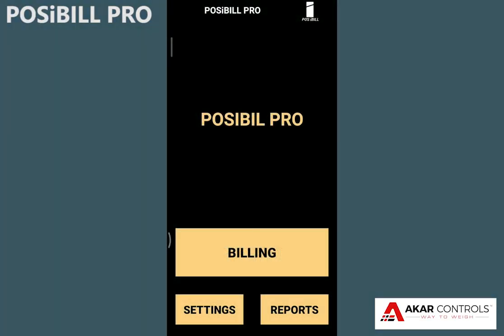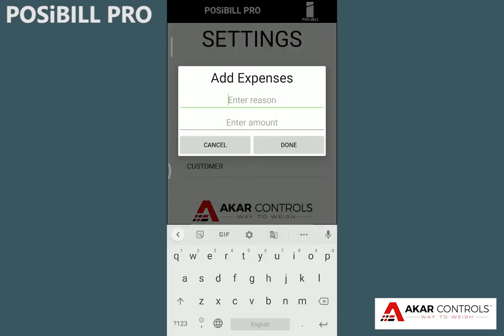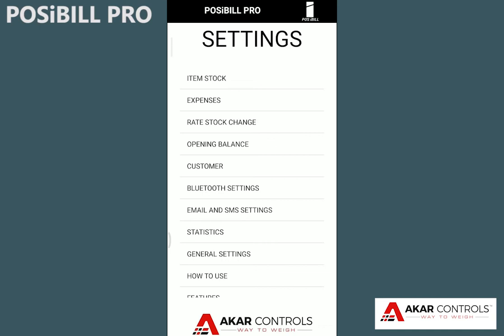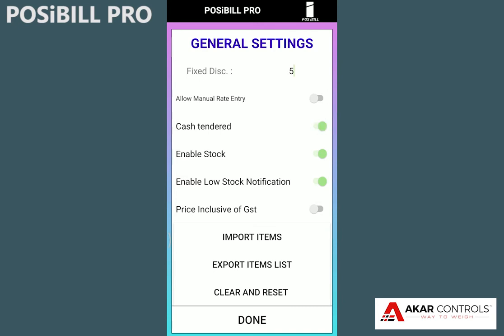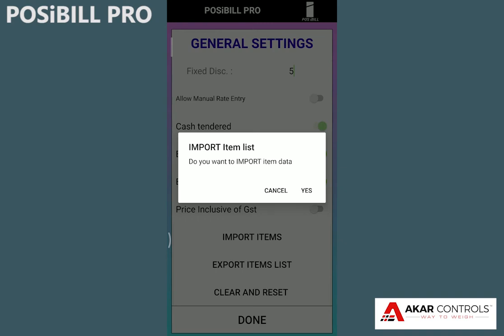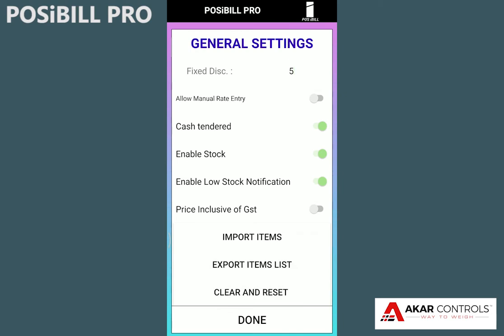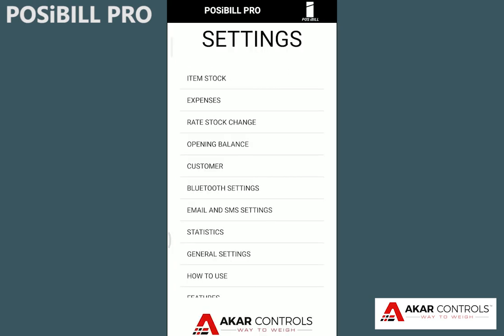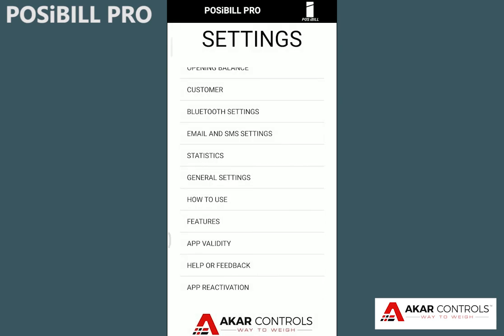POSiBILL PRO - Tutorial - General Settings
This video gives you details on the general settings of our POSiBILL PRO app.
Add expenses, opening balance, general settings, festival discounts, manual rate entry, cash tendered, stock enable, low stock notification, import and export items, authenticated clear customer / item list, how to use, other features, help or feedback.